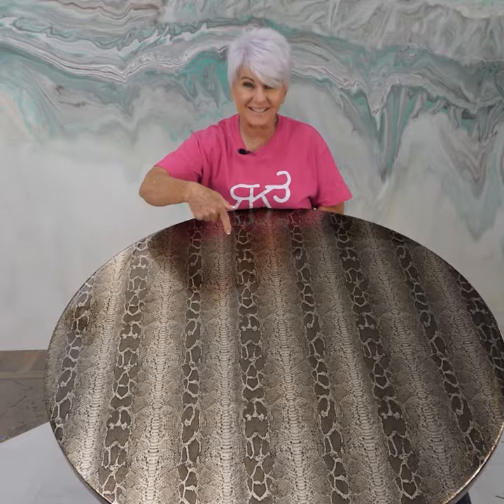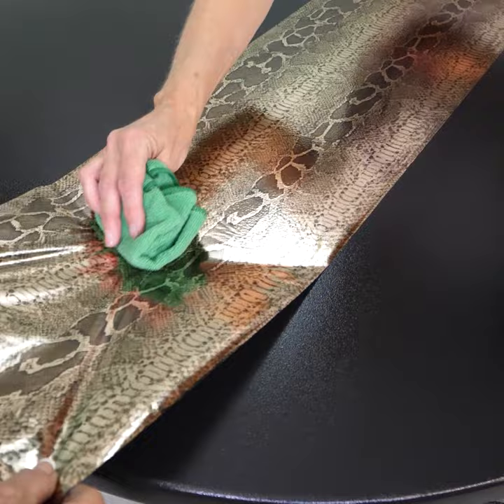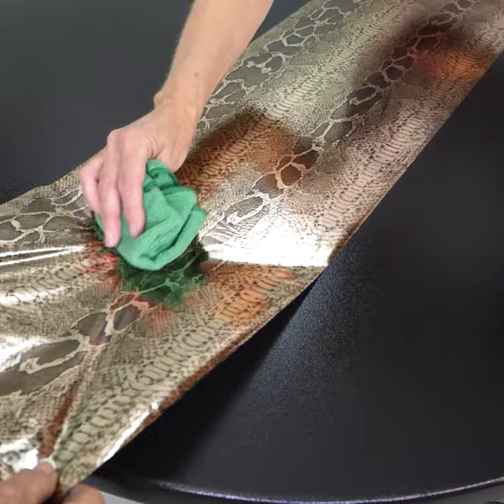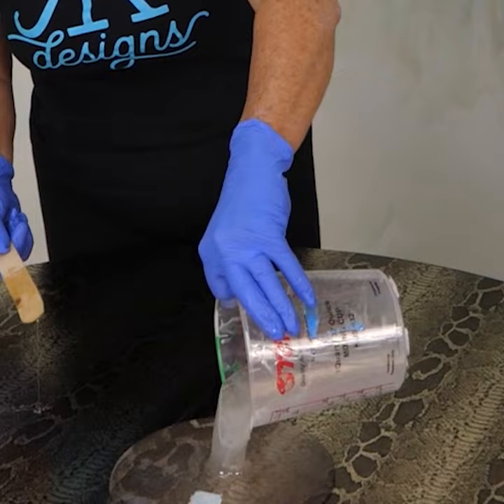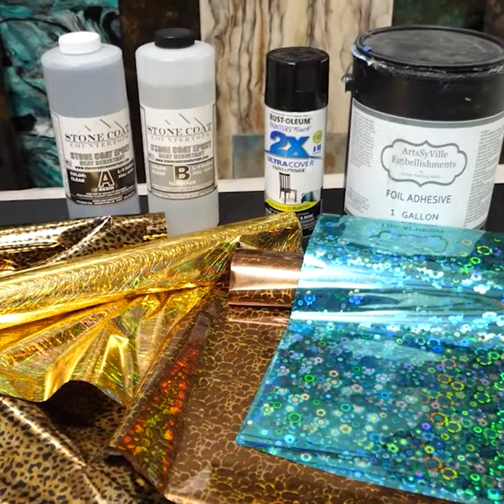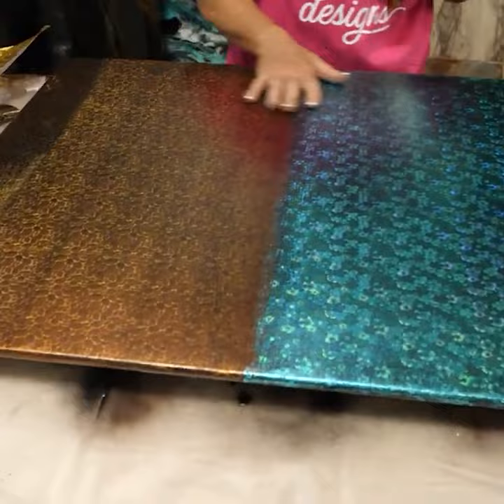The Easiest Way To Decorate An Epoxy Countertop | RK3 Designs